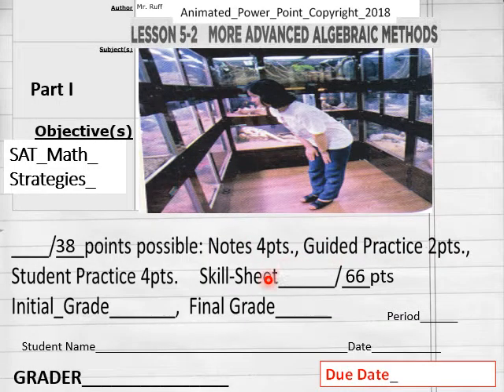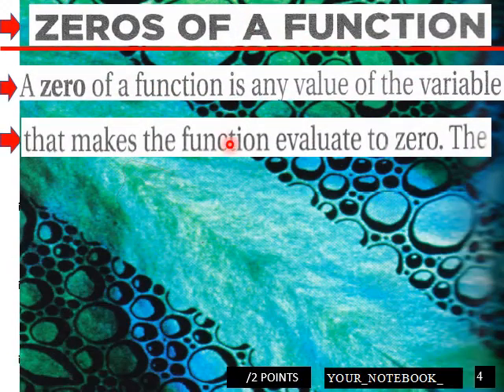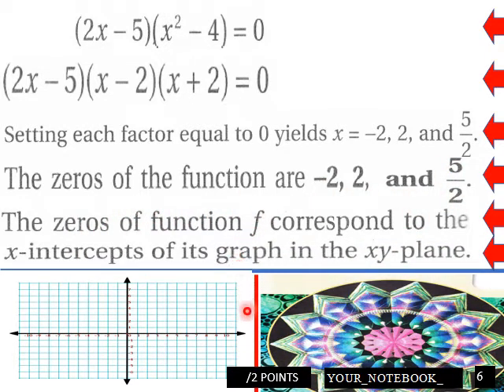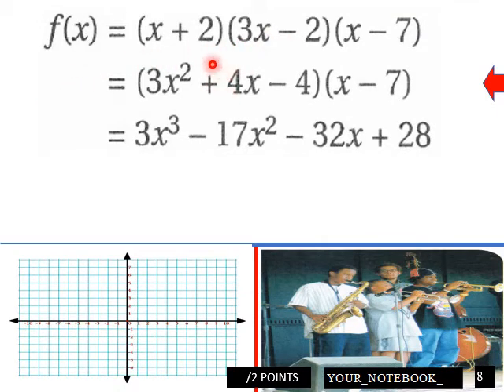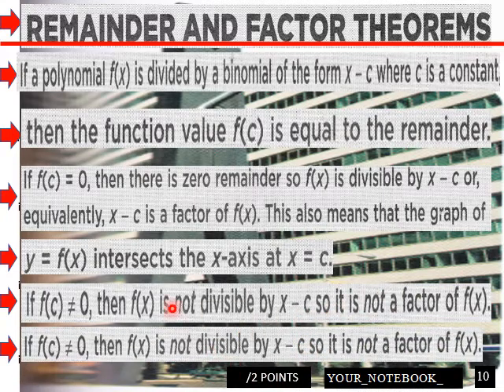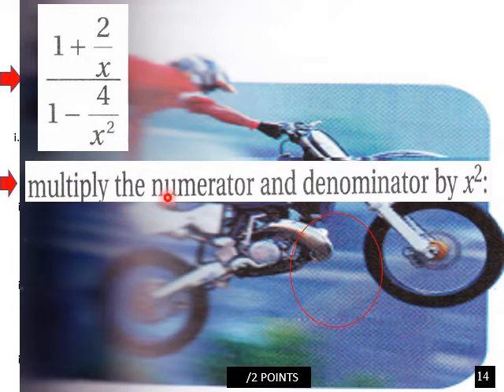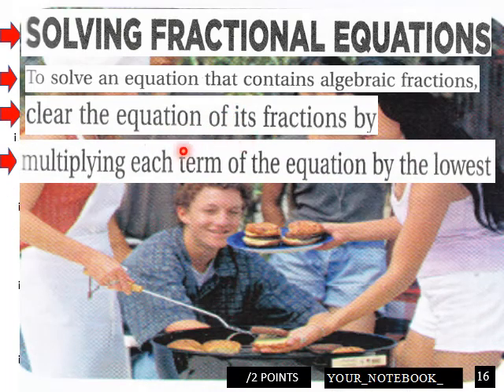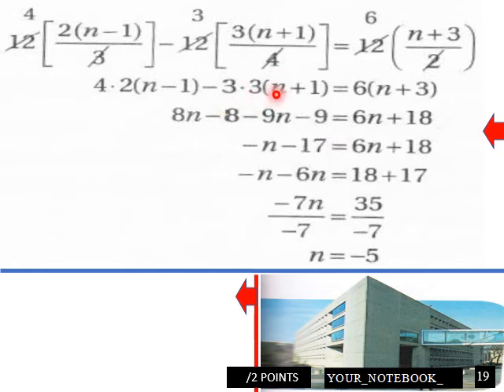5 2 L V More Advanced Algebraic Concepts